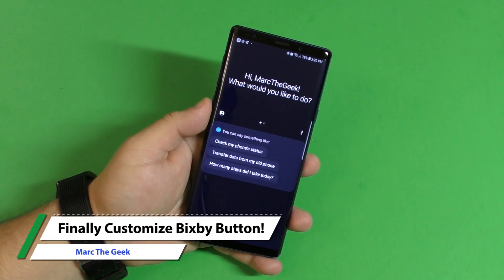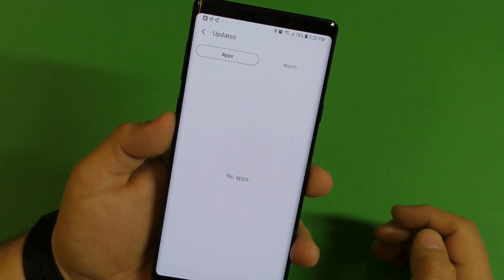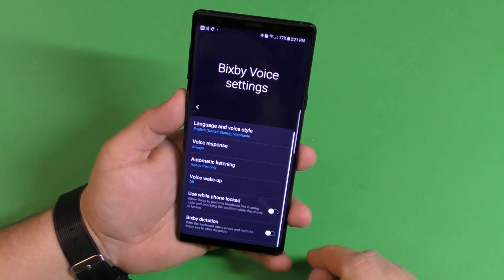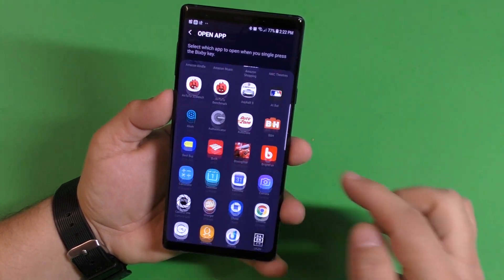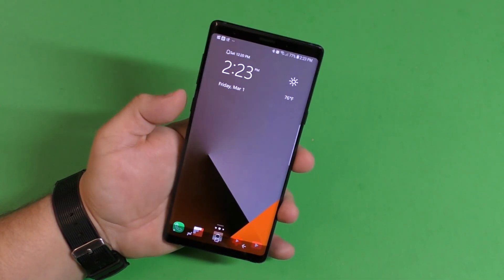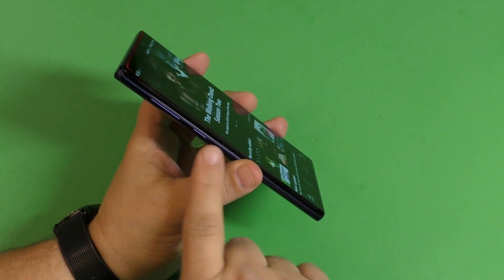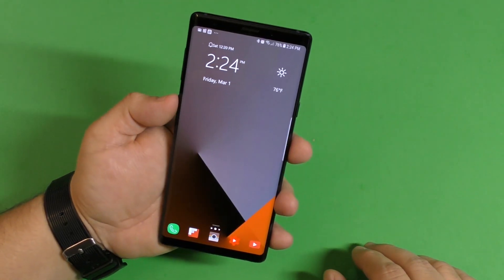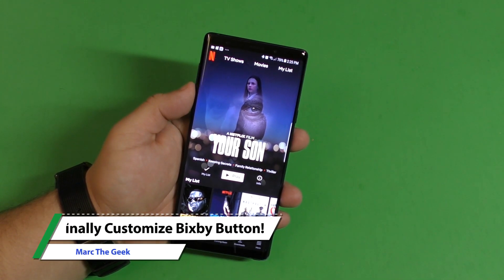Finally Customize Bixby Button!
We can finally customize the Bixby button on the Samsung Galaxy phones. In this video I show how. Hope you like the video.

I'm using Galaxy Note9 in this video